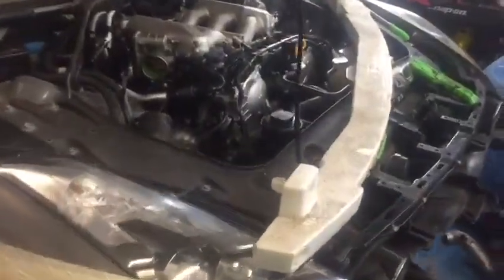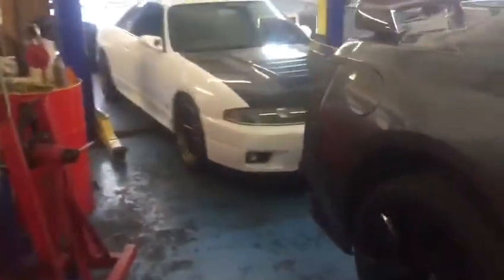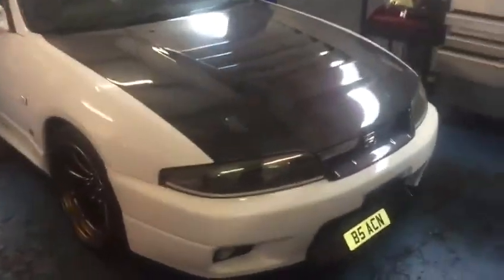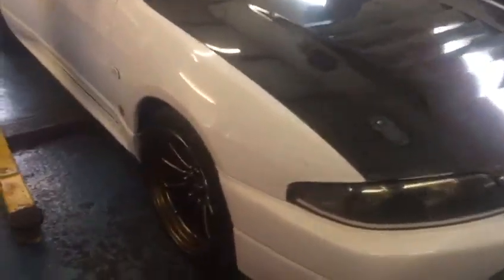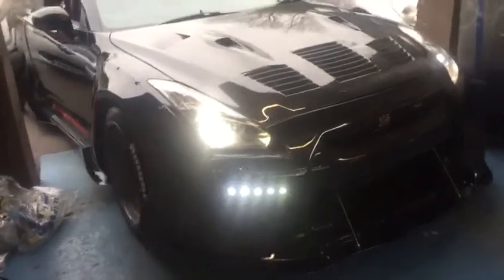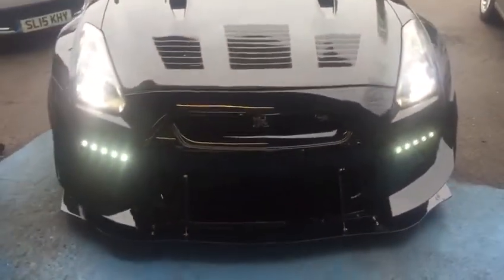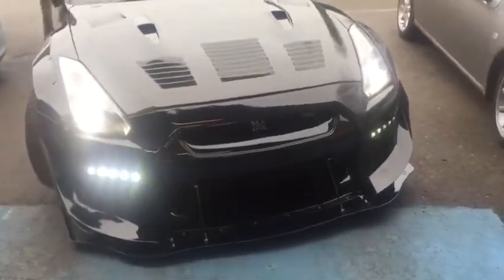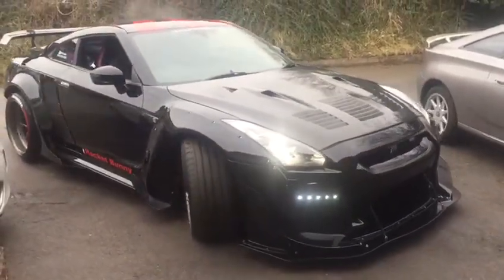GTR VLOG with Rocket Bunny flames thrower!